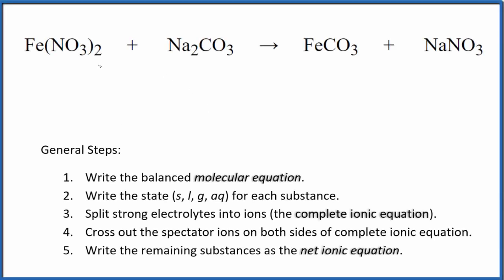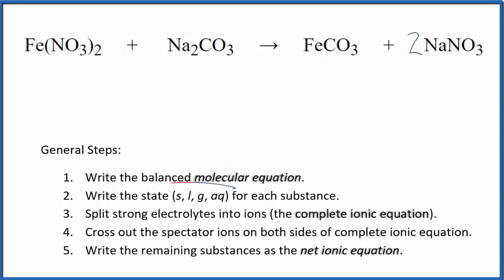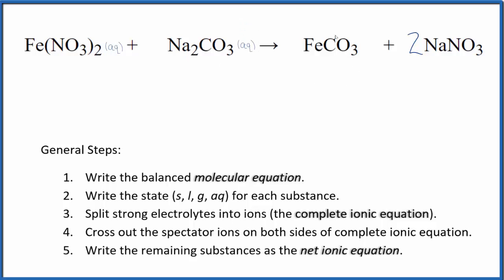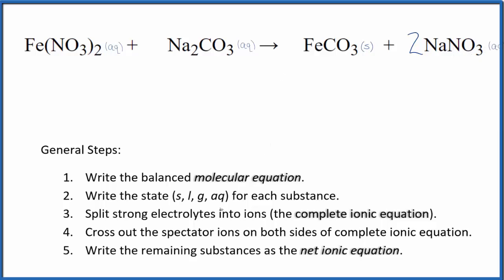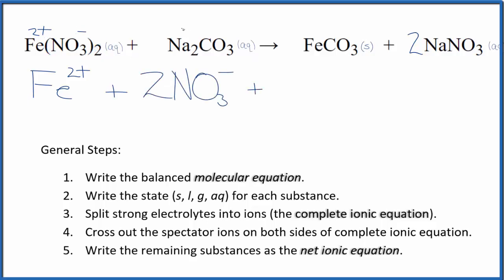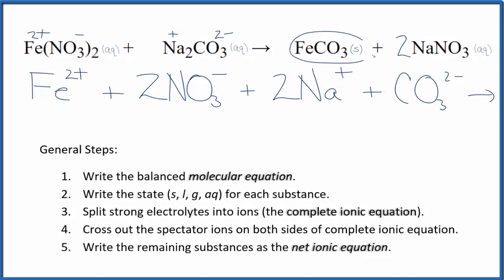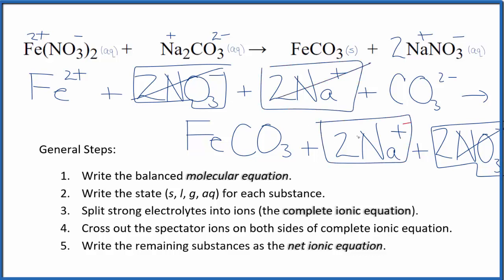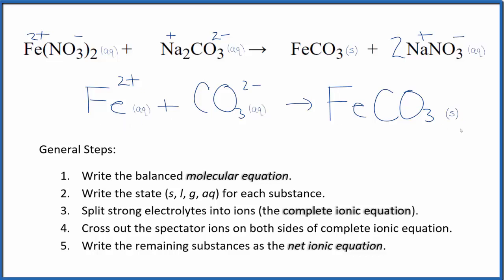How to Write the Net Ionic Equation for Fe(NO3)2 + Na2CO3 = FeCO3 + NaNO3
There are three main steps for writing the net ionic equation for Fe(NO3)2 + Na2CO3 = FeCO3 + NaNO3 (Iron (III) nitrate + Sodium carbonate). First, we balance the molecular equation. Second, we write the states and break the soluble ionic compounds into their ions (these are the strong electrolytes with an (aq) after them). Finally, we cross out any spectator ions. These are the ions that appear on both sides of the ionic equation.

Important Skills

More Practice

General Steps:

1. Write the balanced molecular equation.
2. Write the state (s, l, g, aq) for each substance.
3. Split soluble compounds into ions (the complete ionic equation).
4. Cross out the spectator ions on both sides of complete ionic equation.
5. Write the remaining substances as the net ionic equation.